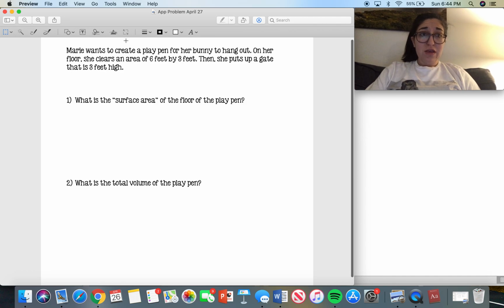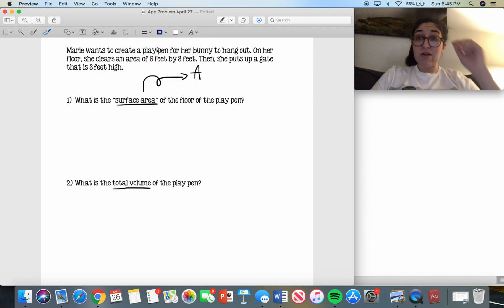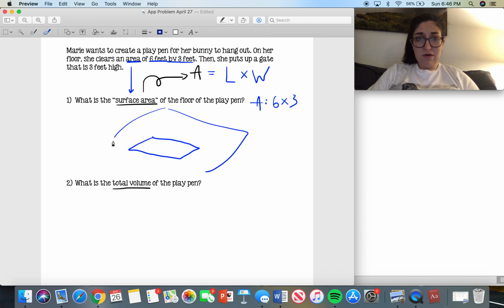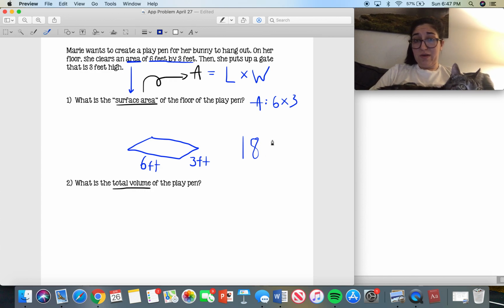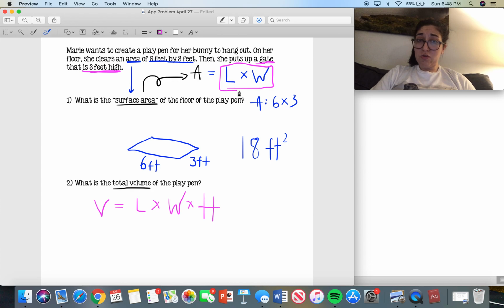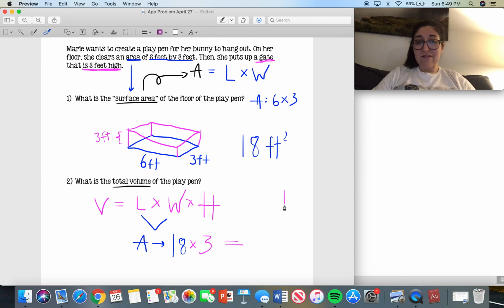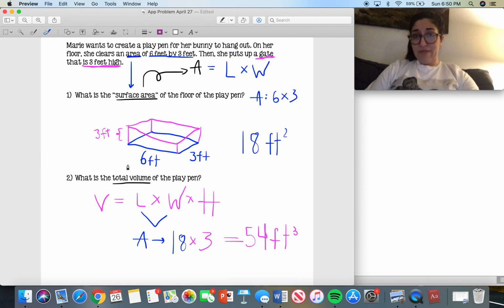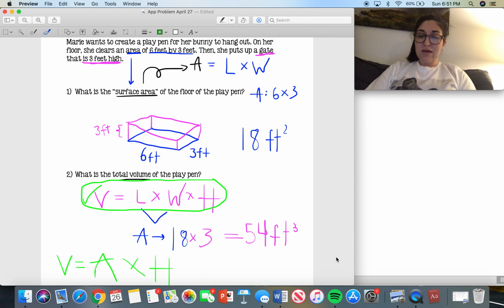April 27 Application Problem